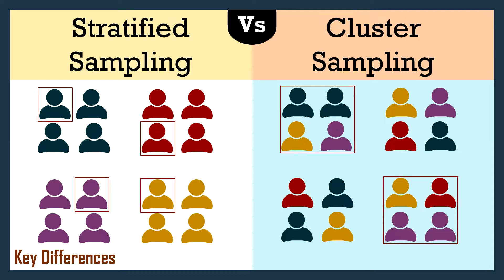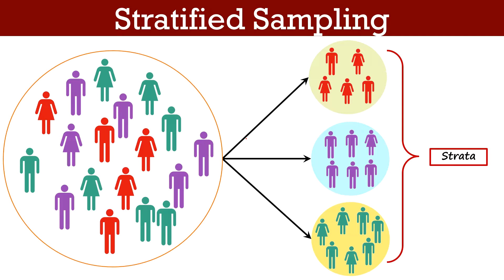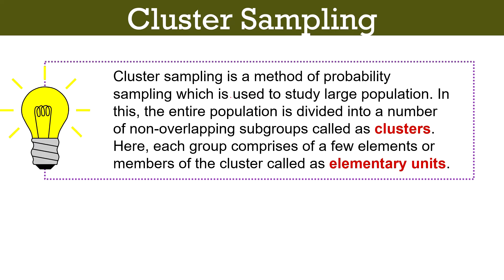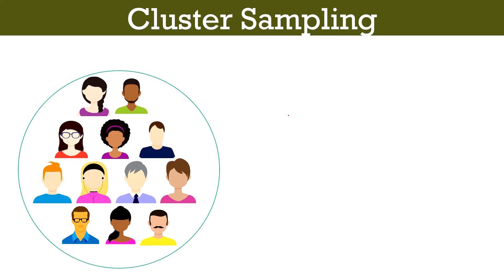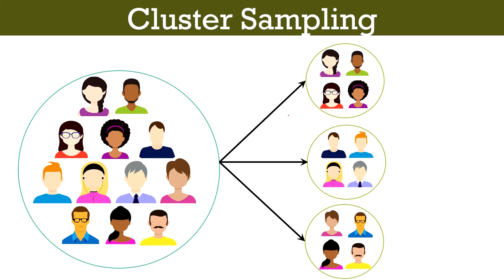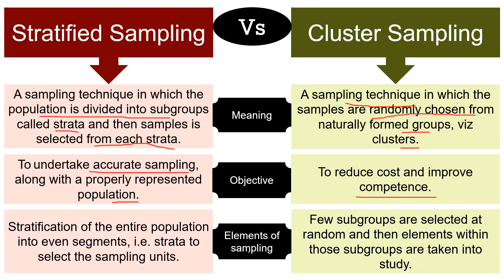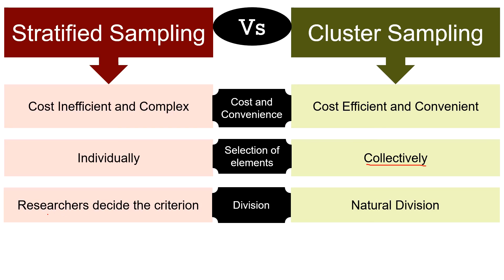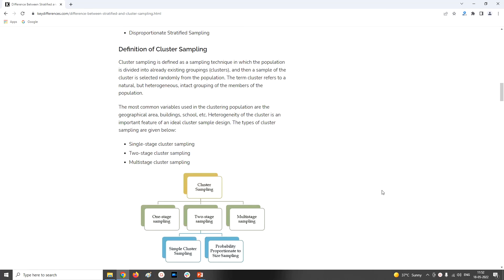Stratified Sampling Vs Cluster Sampling with Examples | Meaning and Comparison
In this video, we have listed the differences between stratified sampling and cluster sampling. First of all, we have explained the meaning of stratified sampling, which is followed by an explanation of the process and example. Next, you will find the meaning of cluster sampling and here too we have provided explanation of the process with suitable example.

The video sums up with a comparison chart explaining the difference between the two types of sampling.